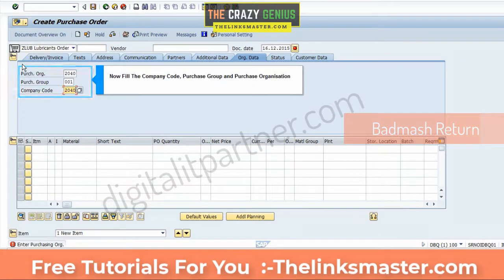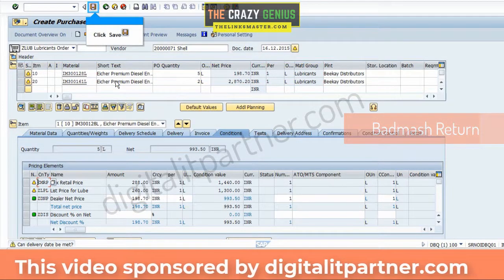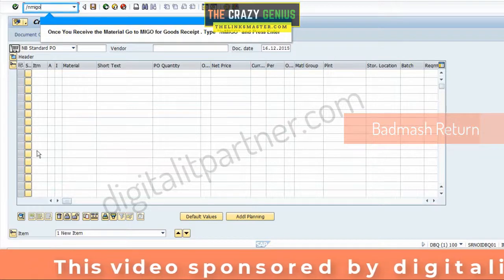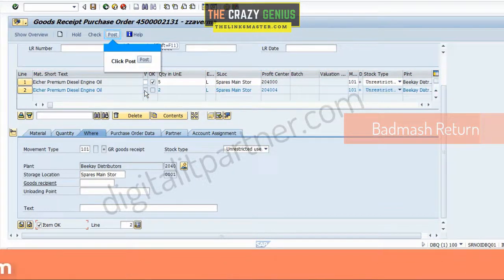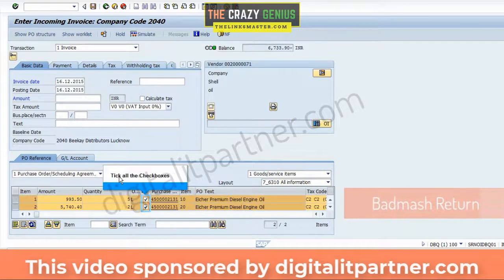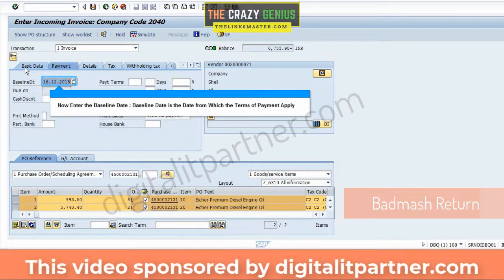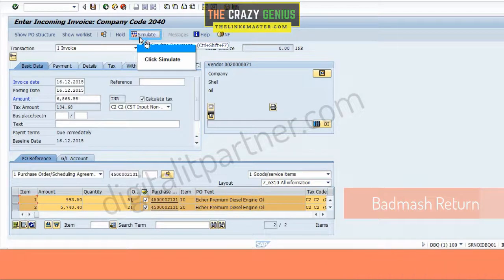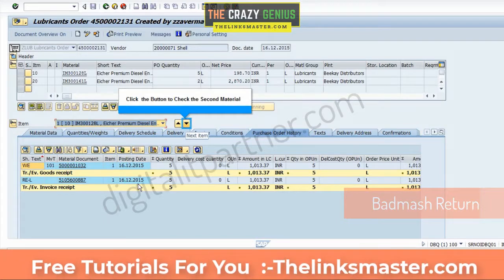How To Create a Lubricants Order Goods receipt and Incoming Invoice Posting | SAP Tutorial Training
ERP SAP || Create a Lubricants Order Goods receipt and Incoming Invoice Posting  | ERP SAP Tutorial For Beginners SAP Training For Beginners to advanced

After Payment please send an email at the below address.